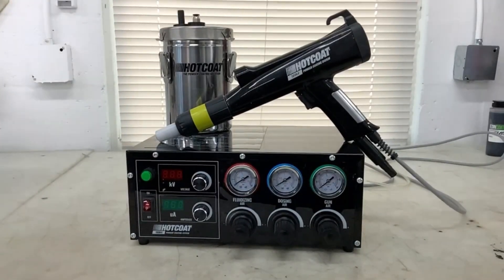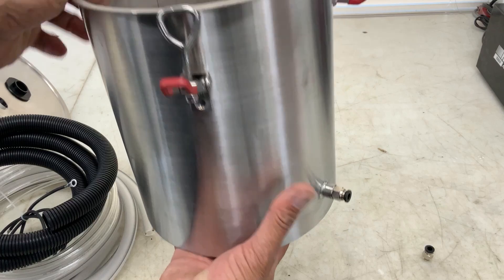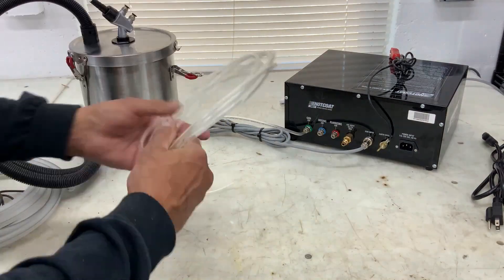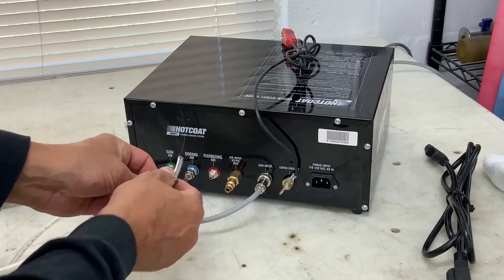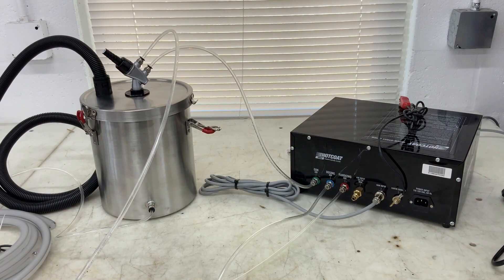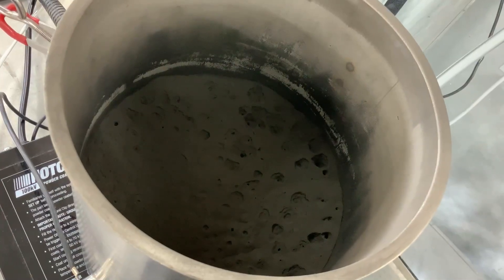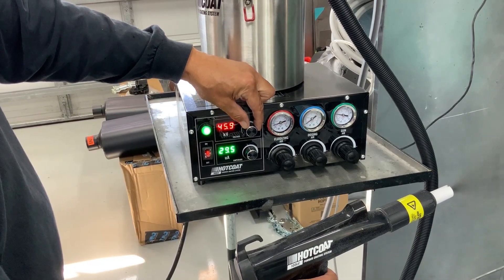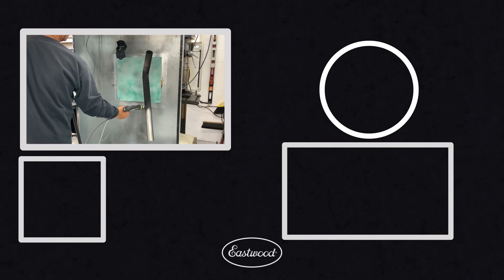Dial in Your Powder Coating! - 100KV + 5lb Fluidizing Hopper Setup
The 5lb Fluidizing Hopper increases your ability to adjust every parameter and get your powder coating system dialed in JUST RIGHT!

The Hotcoat 5 lb. Fluidizing Hopper provides a high-capacity solution for coating large sized projects or high volume production runs with the HotCoat 100kV Powder Coating System (#71860). The capacity of the stainless-steel Hopper is 5 lbs. and features an integral Fluidizing Plate to provide powder aeration for smooth flow. An innovative Powder Pump ensures consistent and steady flow of powder to the powder gun without surging or spitting at the Nozzle. Output is further enhanced via Dosing Air injected to the powder flow. Upgrade your Powder Coating System with this production ready option!

Features:
✅ Use With the Eastwood 71860 HotCoat 100kV Powder Coating System
✅ Provides a High-Capacity Solution For Coating Large Sized Projects
✅ Perfect For Powder Coating In High Volume Production Parts
✅ Large 5 Pound Powder Capacity
✅ Integral Fluidizing Plate Provides Powder Aeration For Smooth Flow
✅ Powder Pump Ensures Consistent and Steady Flow of Powder to the Powder Gun
✅ Output is Further Enhanced via Dosing Air Injected to the Powder Flow